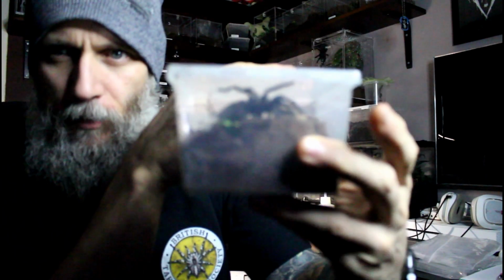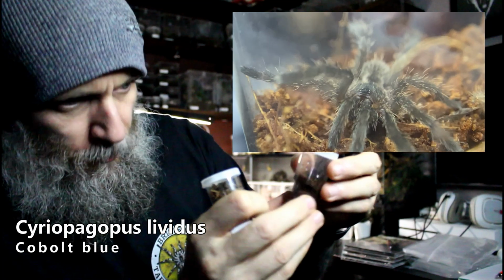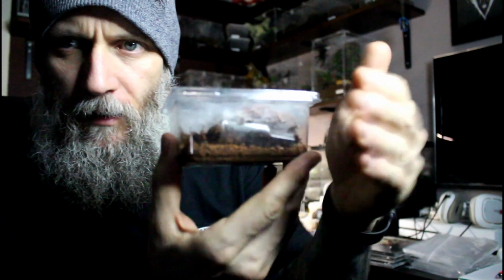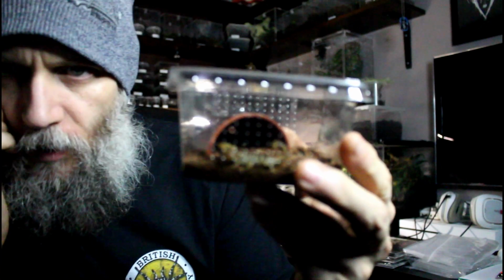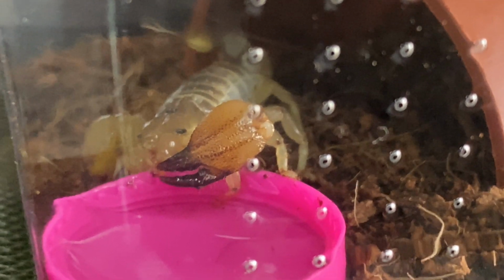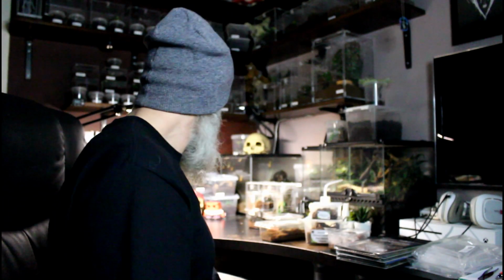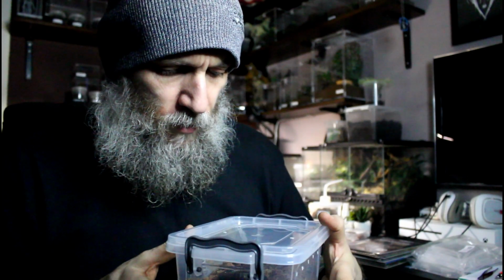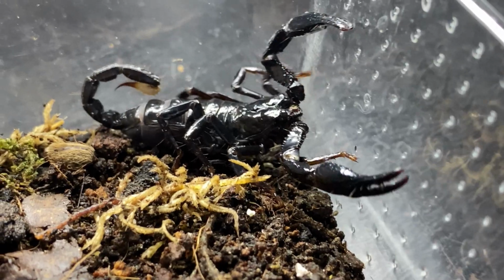2023 South East Arachnid Show Haul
A review of my pickups from the 2023 S.E.A.S (South East Arachnid Show) in Ashford. Thoughts on the day etc